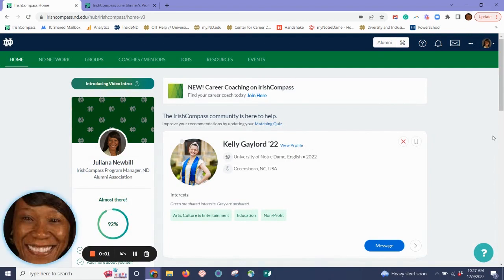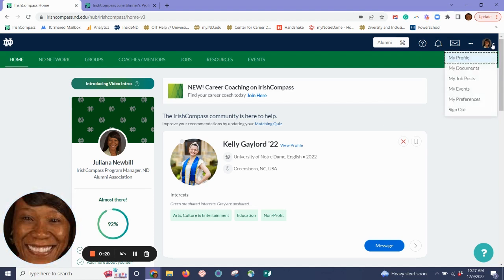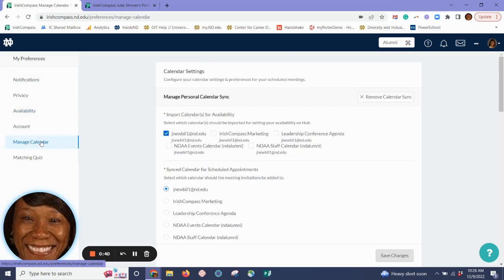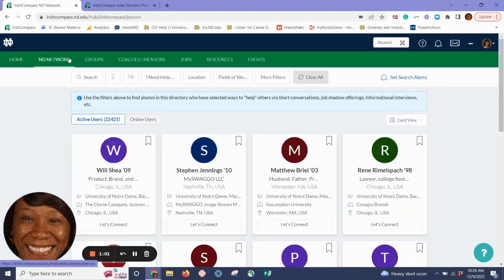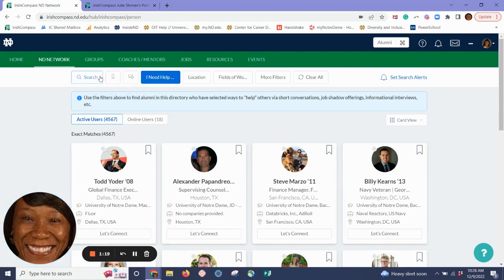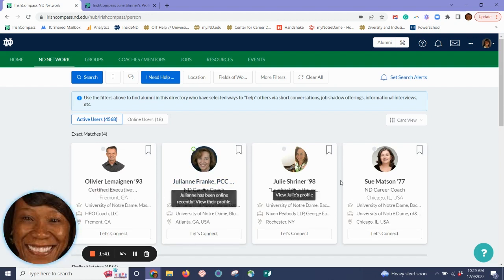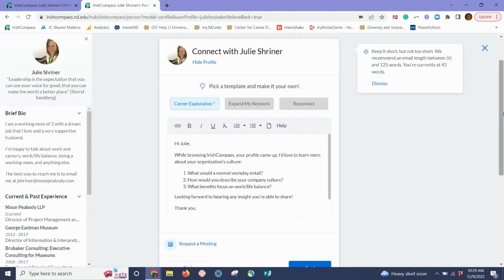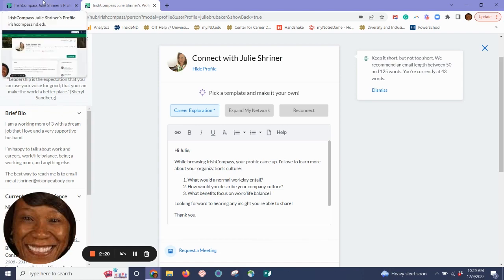Find Harmony with IrishCompass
Finding success in any field is about integrating work and life, equally prioritizing and blending both, and finding areas of compromise. IrishCompass can help you bring more harmony into your life and find what works best for you.